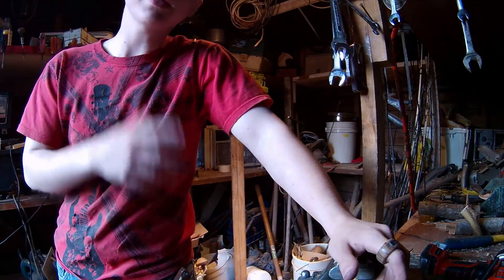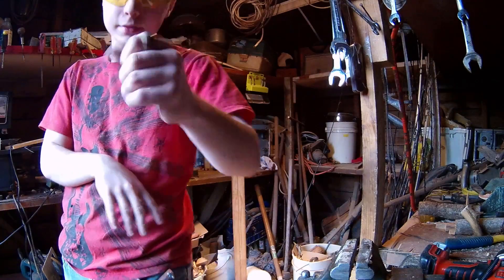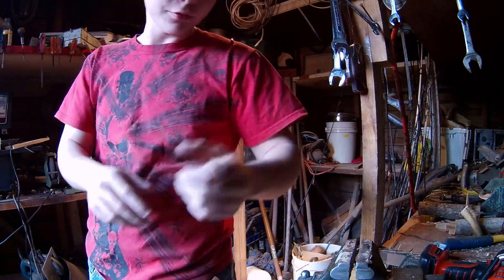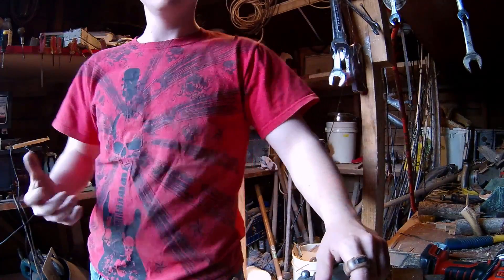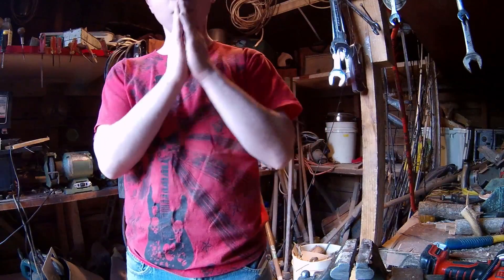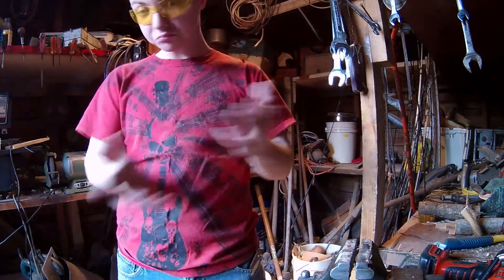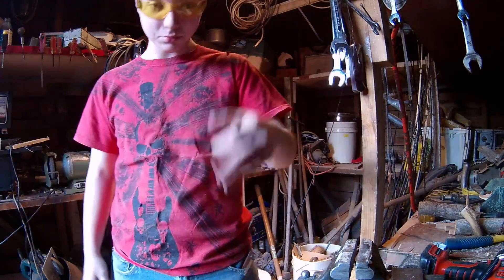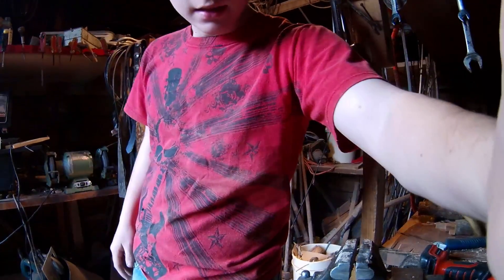Magnetic Wood Ring+GIVEAWAY?! C.I.R.I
Magnetic Wood?!